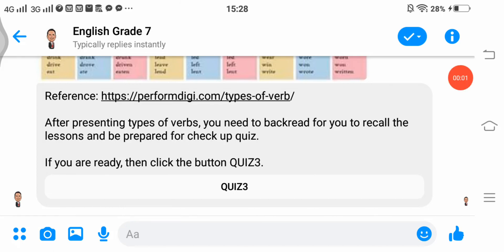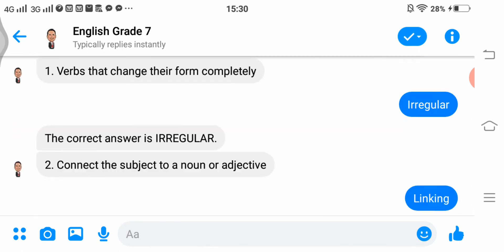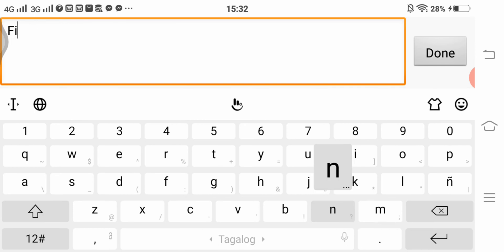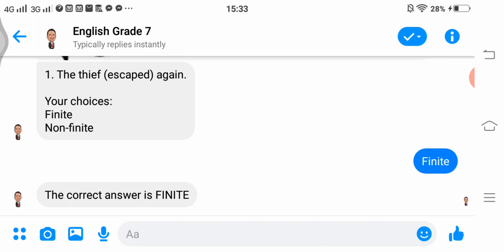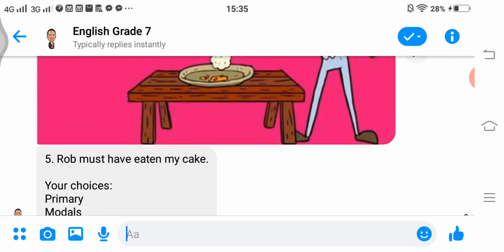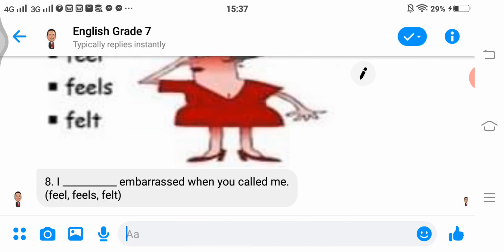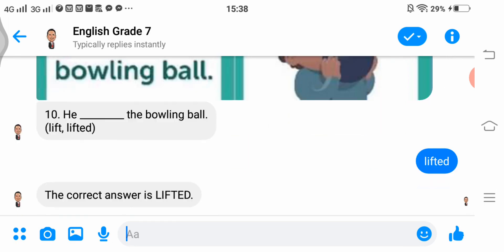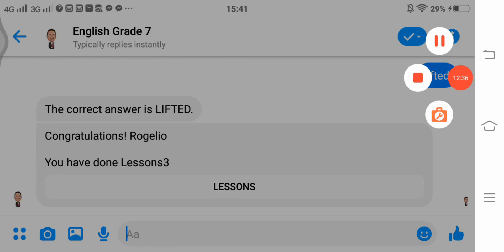Teacherbot (Quiz 3 Integration of Text and Picture)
This video is about Teacherbot. Quiz3 is integrated with text and picture. The student can still participate even though in free data mode.

If you like my post,